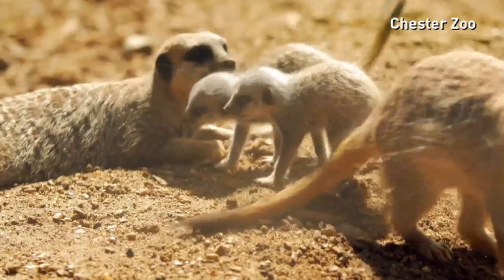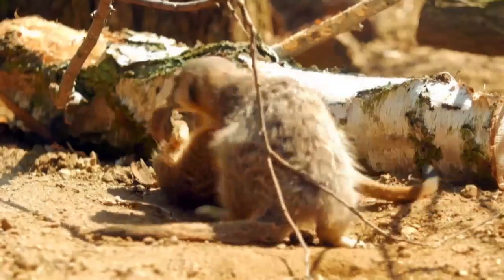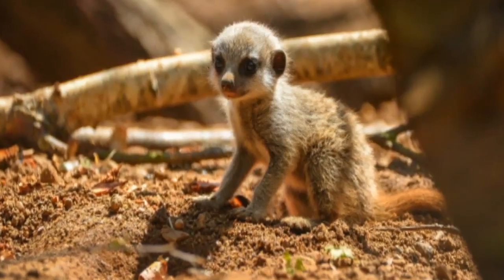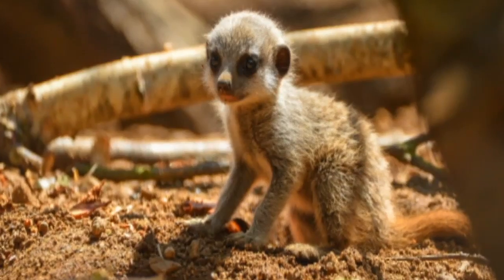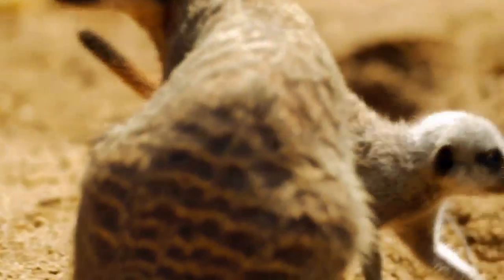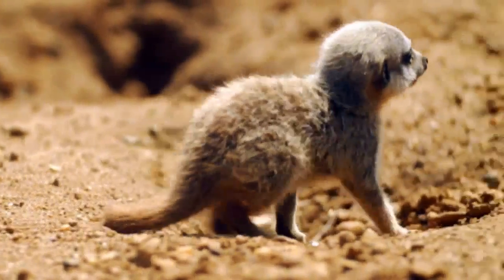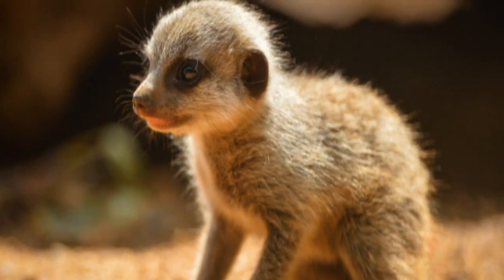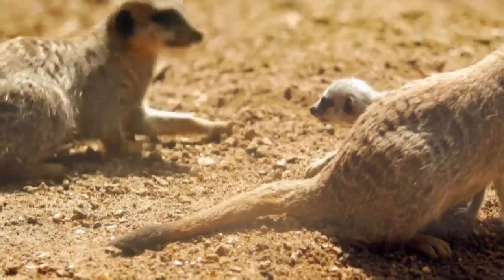Baby meerkats take their first steps outside at Chester Zoo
Five baby meerkats have taken their first steps outside at Chester Zoo after being born last month. The tiny newcomers made their first public appearance after being hidden away in burrows by their parents since being born on 20th April. At the moment the babies have not been named because keepers don't know if they're male or female. The newborns come hot on the heels of other new arrivals at the zoo. A rare baby warty pig and two warthog piglets have also made their debuts in recent weeks. Report by Claire Mewse.

More animal stories from ITN:
Adorable! First baby sloth born at ZSL London Zoo
Sweet! Rare red panda named after Sherpa
Adorable! Rare baby tiger cubs born
Ouch! Bear falls out of 30 foot tree
Cute alert! Tigers play with puppies in China